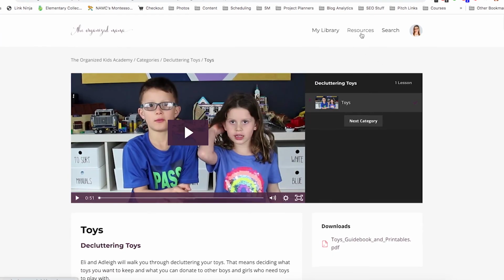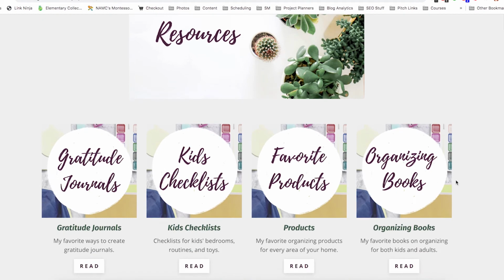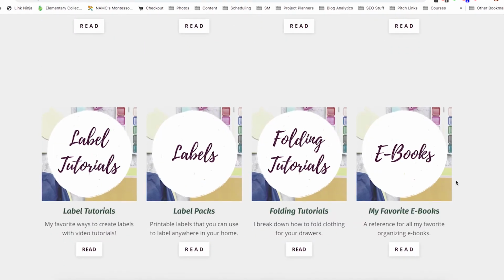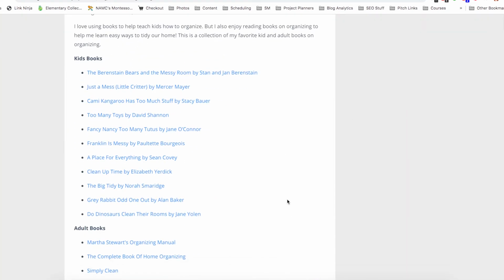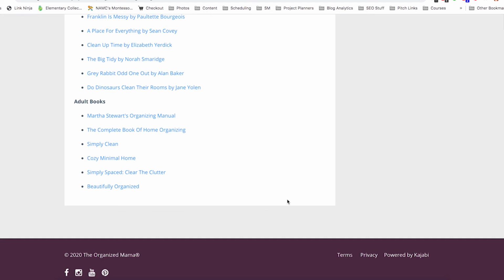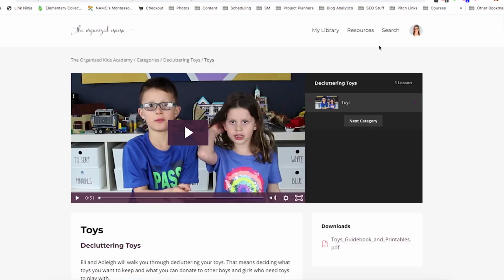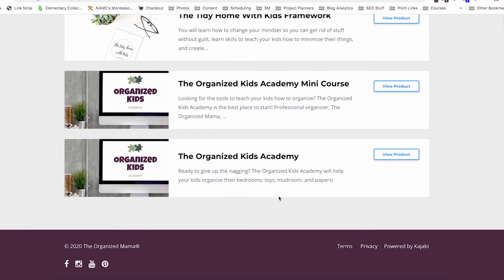Take A Peek Inside The Organized Kids Academy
“I am struggling with how to maintain order in my house with two young kids and another on the way” -Dorothy, Kansas
“I am a rather OCD person but my kids make it really hard to keep my house how I like it.” Sharon, Canada
“My children never seem to put their toys back where they belong. I am just out of ideas for making them put all their toys away.” -Michelle, Minnesota

These are just SOME of the messages I get from frustrated moms all over the country. Can you relate??
Seeing so many people asking for ways to help their children get organized, I had to create something to help streamline and simplify the organizing process.

That is why I created The Organized Kids Academy!
The Academy is designed to teach your kids (and you, the parent), how to organize with ease. My kiddos, a 6-year-old and a 7-year-old, will show your kiddos how to organize their:

🛏 bedroom
📚 desk space
🎨 toys
👟 mudroom
👕 clothes
📒 papers
… and more

PLUS there is a parent component that will teach you how to keep these systems going in your home.
I think it is safe to say that this is a golden opportunity to completely change how you run your household as a family!
You can find it all in The Organized Kids Academy.

Bio of The Organized Mama:
Jessica Litman is the founder, lead organizer, and creative director of the professional organizing firm and blog, The Organized Mama. Over the past 6 years, The Organized Mama has been teaching families how to lead neater and calmer lives, one drawer at a time. With a background in teaching, she loves showing families how to live organized lives. With two young kiddos at home, she understands how to create functional and aesthetically pleasing organizational systems for families. The Organized Mama's work has been featured in Better Homes and Gardens, Parents Magazine, and The Boston Globe, and is People.com’s Organizing and DIY expert.

Bio of The Organized Kids:
Eli and Adleigh are two kids who love to organize. They teach you how to organize so you can do it too! Follow Eli and Adleigh's instructions for easy ways to get organized and never lose a toy again!